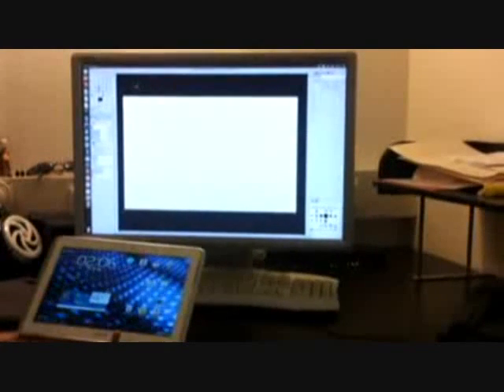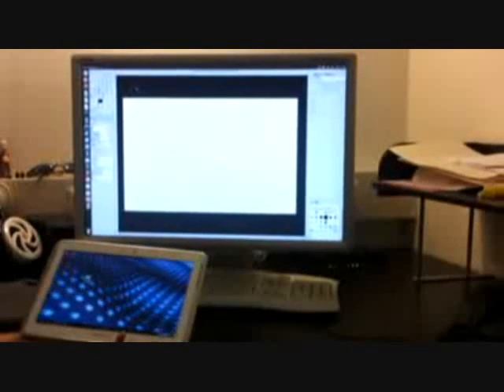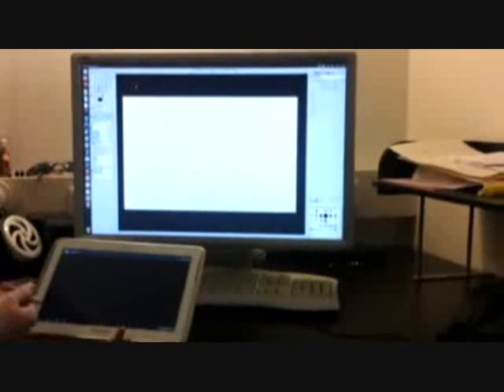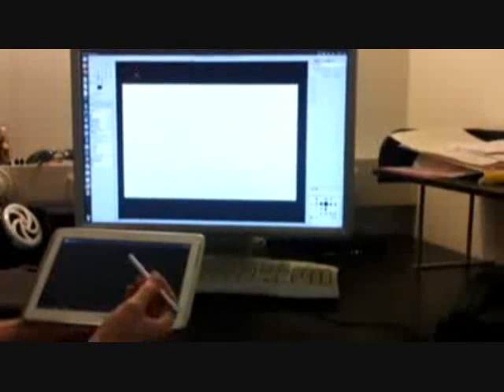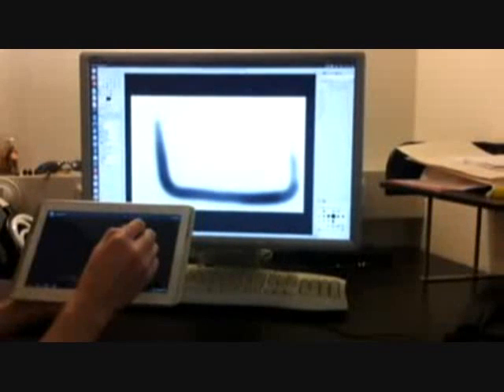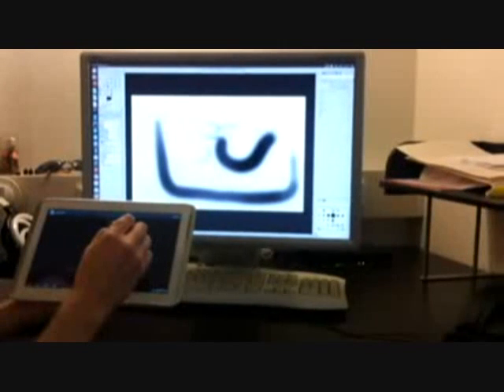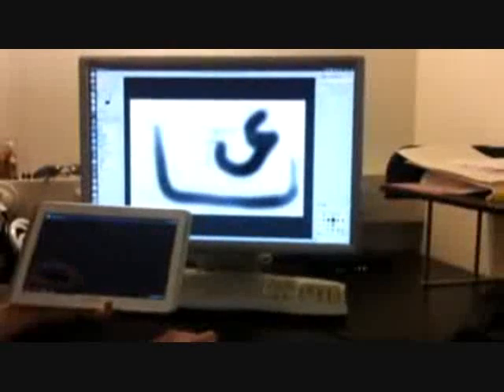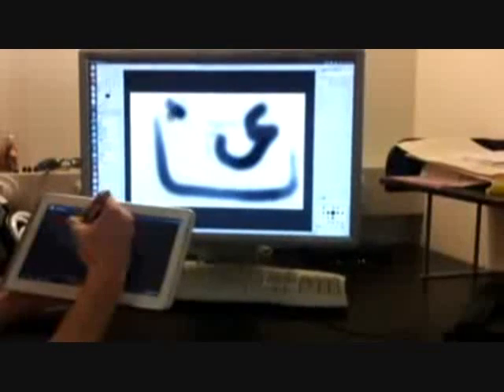Use Android Tablet/Smartphone to paint on your desktop PC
Using an Android tablet to paint in GIMP [like a real graphics tablet]

This is a first demonstration video of our app "GfxTablet" that is capable of transmitting touch events of your Android tablet/smartphone to a WiFi-connected Linux PC. With GfxTablet, you can use your tablet like a common graphics tablet.
_What the app can do so far:

* Draw/Paint using your finger on all Android 4+ smartphones (only tested with Galaxy S2)
* Draw/Paint using the stylus pen of your Android 4+ tablet (only tested with Samsung Galaxy Note 10.1)
* Pen only option (to not disturb your pen drawings when laying your hand on the tablet)
* Automatic screen resolution sync (your mobile device screen is mapped to the full display resolution of your X screen. I.e. tapping the mobile screen bottom right will place the mouse pointer on your PC bottom right too)
* Pressure sensitivity of your pen (if available by your device)
* Navigation on screen when hovering the tablet display, without painting

_Technical stuff / Requirements:
* Android 4.0+ on your input device
* Linux

To get a connection between the devices, you need a special driver that has been originally developed for the X server (which is mostly used by different Linux OS). We then switched to the uinput driver.